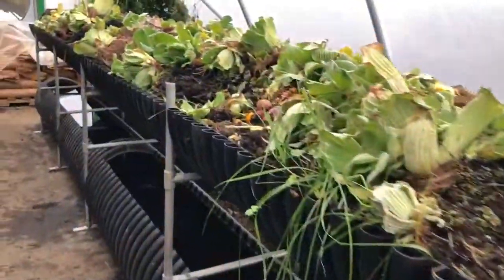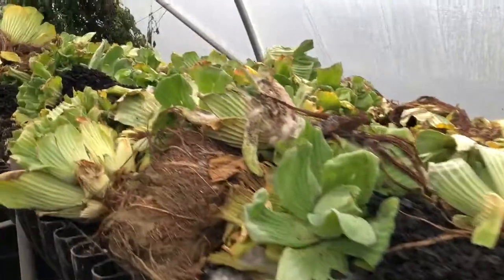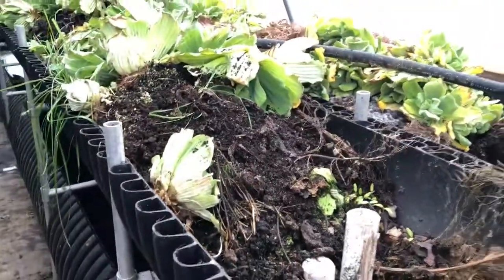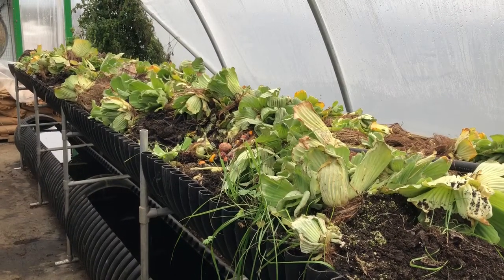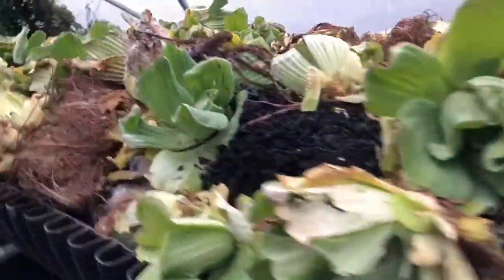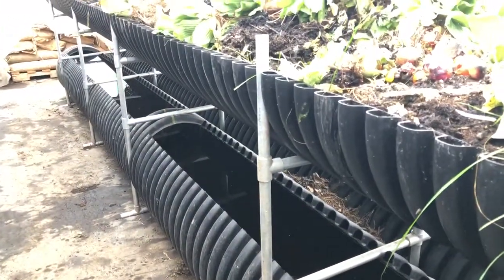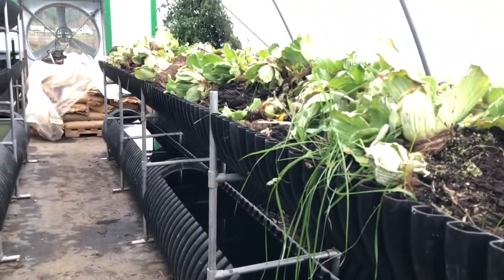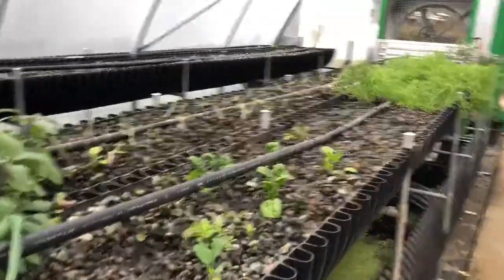Worm Farming - Making worms, castings and microbe teas all in one.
Here we are producing earthworms, castings and wormteas, all in one Biogarden system. The biomass used to produce the worms is derived from the residue (muck) from the liquidfertilizer making process in the adjacent system. Microbe worm teas are made below in the tanks. They are aerated with vortex and fed the same liquid organic nutrients we feed plants on other tables.

In a system this size, starting with 20lbs of red wiggler worms and using 40lbs of biomass weekly, we can produce 500lbs of worms in a year, plus over a ton of castings and enough teas to colonize several acres of farmland.